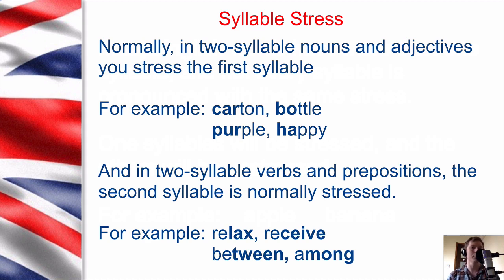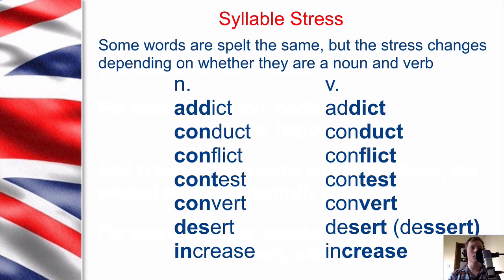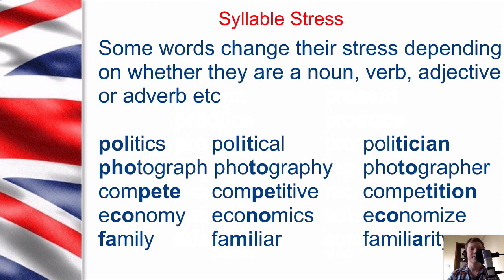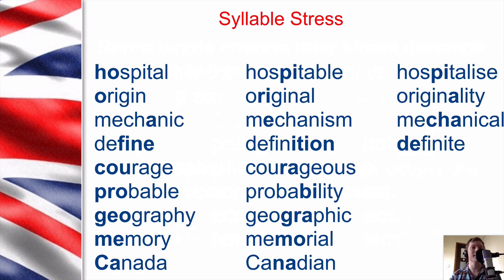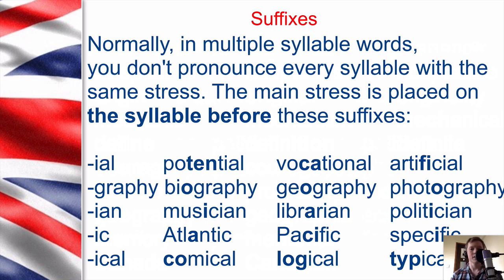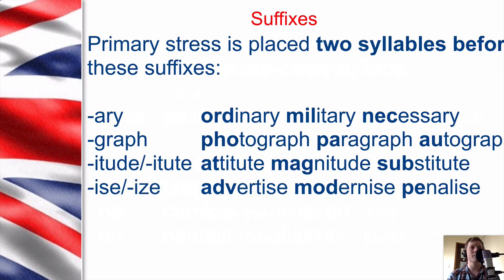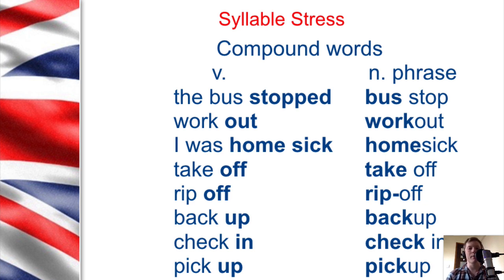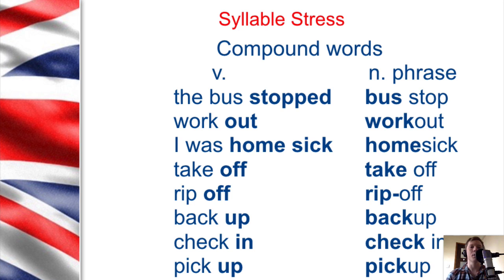Master the British Accent Part 13 - Syllable Stress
Take my mini course: How to avoid the 5 biggest British accent mistakes
Study with me and master the British accent in just 60 days

Master the British Accent (Improve Your English Pronunciation) is a series of video lessons presented by Chris Parker to teach you how to speak accurate and natural British (UK) English pronunciation. There are many ways of speaking English, but you will practise the accent from the south of England (received pronunciation - RP). Practise pronouncing sounds, syllables and words, and learn about syllable stress, word stress, intonation, rhythm. The video tutorials also come with audio from both male and female native English speakers. Watch and improve your pronunciation for free now!